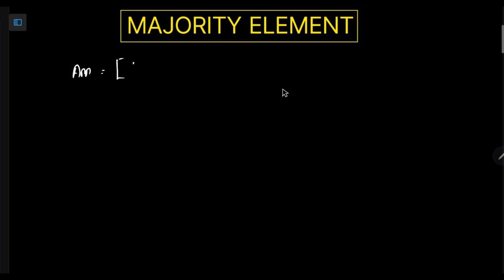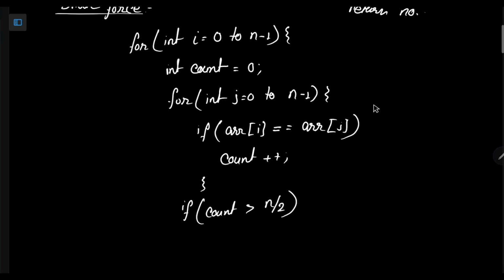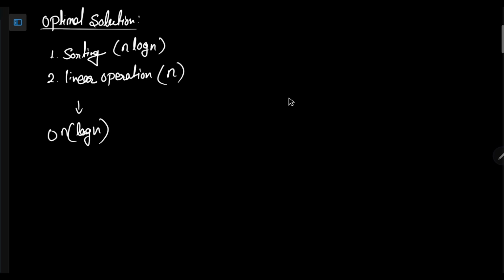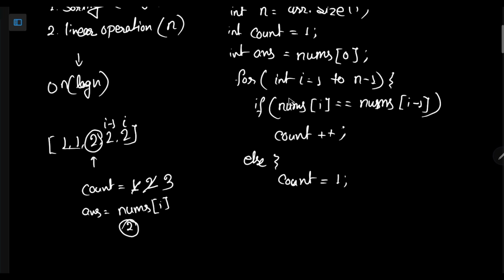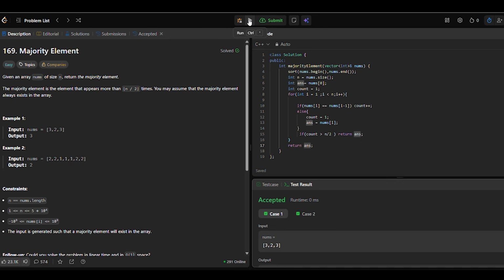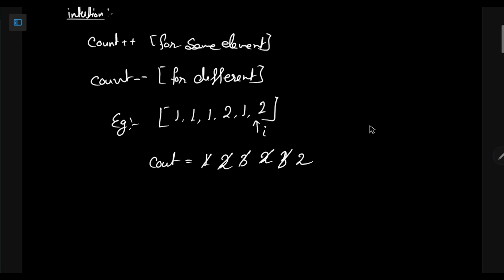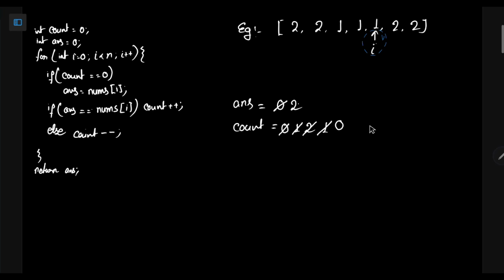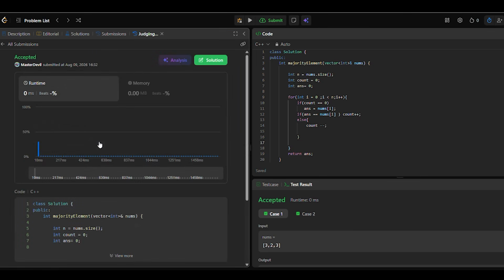Majority Element | Brute- Better-Best Approach | Moore's Voting Algorithm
we cover one of the most essential Data Structures & Algorithms (DSA) interview problems: Finding the Majority Element in an array.
Learn how to step up your problem-solving skills by moving from
a Brute Force approach to an Optimized (Better) solution,
and finally mastering

the Optimal approach using Boyer-Moore’s Voting Algorithm to solve it in $O(N)$ time and $O(1)$ space complexity!

📌 What You Will Learn in This Video:
Brute Force Approach: Nested loops and $O(N^2)$ time analysis

.Better Approach: Using Hash Maps / Frequency Counting for

$O(N)$ time and $O(N)$ space.

Optimal Approach: Implementing Moore's Voting Algorithm step-by-step for peak efficiency.

Dry Run & Code Walkthrough:

Complete line-by-line explanation to help clear technical interviews.